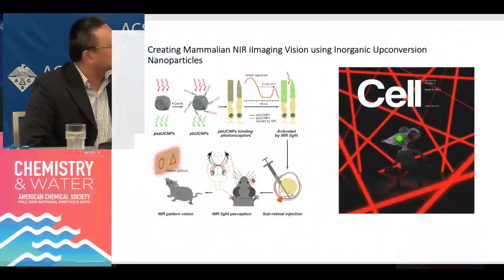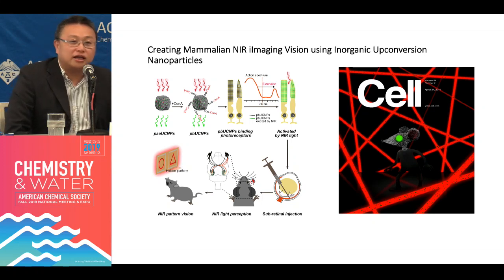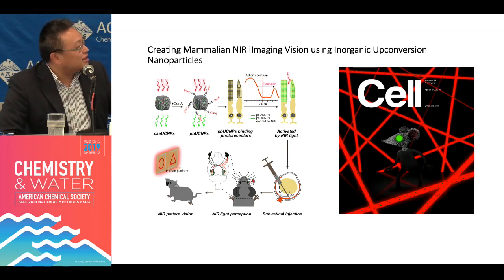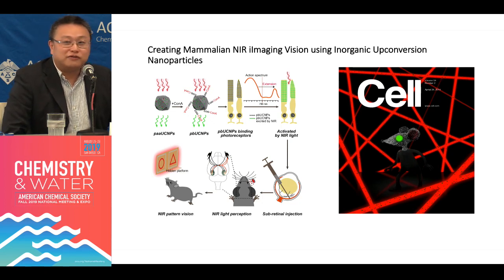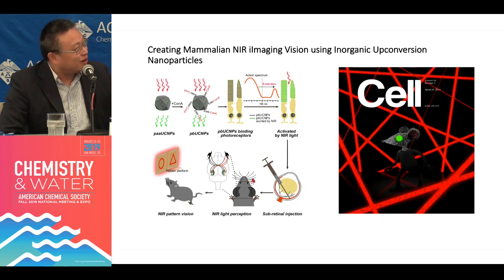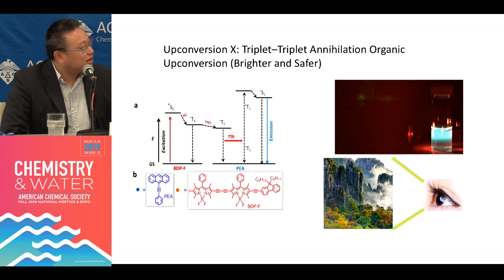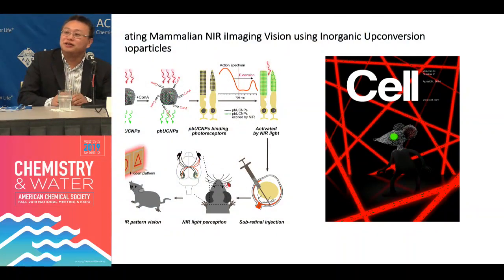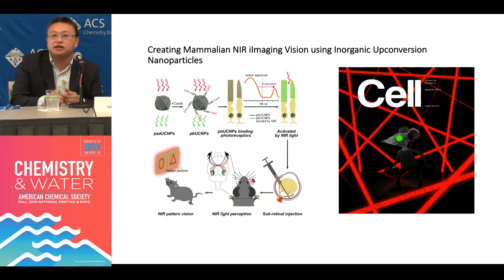Nanoparticles could someday give humans built-in night vision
Movies featuring heroes with superpowers, such as flight, X-ray vision or extraordinary strength, are all the rage. But while these popular characters are mere flights of fancy, scientists have used nanoparticles to confer a real superpower on ordinary mice: the ability to see near-infrared light. Today, scientists report progress in making versions of these nanoparticles that could someday give built-in night vision to humans.